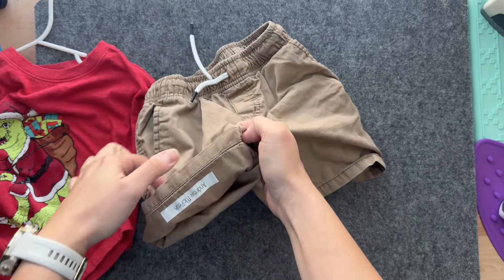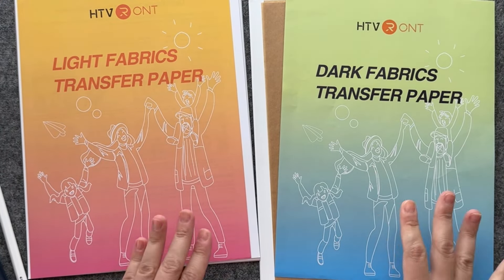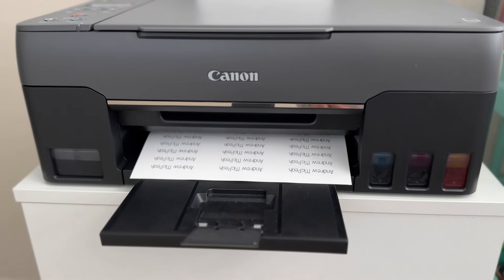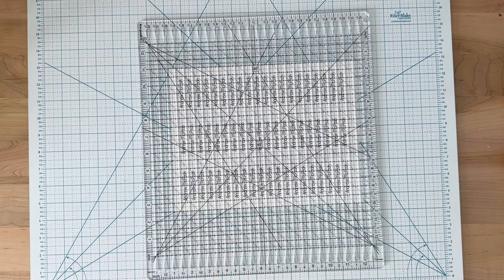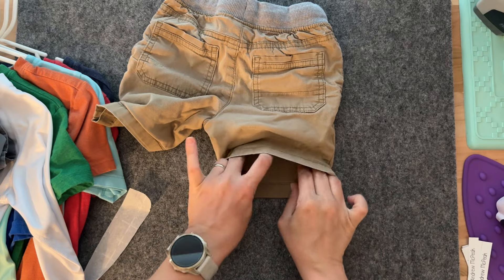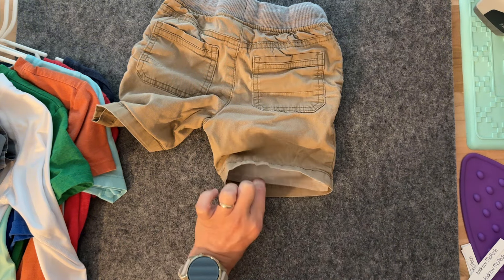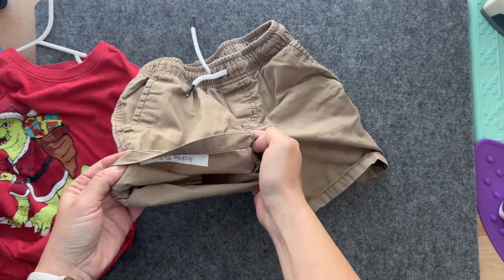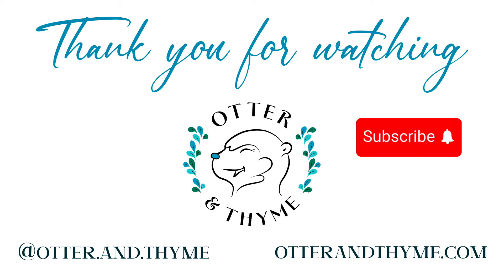How to Label Clothing - easy, fast, and affordable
You may have seen the video where I labeled my quilts using the same method, but this video shows how I use this product to label my child's clothing for summer camp. I was surprised of how easy and effective this was.
CAUTION: The ink in some fabrics may bleed through the label, as it would through another piece of lighter fabric. I highly recommend you test on a scrap of the same fabric and wash it to ensure it doesn't bleed if you intend to wash the item.

HTV Ront - printable heat transfer vinyl
Iron used in the video
Wool pressing mat
Generic striped quilting ruler (I use this for any other craft aside from quilting, to not wear/tear the more expensive rulers)
Creative Grids Stripology ruler (I recommend this for quilting)
Rotary cutter
Self-healing cutting mat

 WHO AM I? If we haven’t met - Hi! 👋 I’m Elena, mother, wife, quilter, designer with a completely craft unrelated full time career. I share easy tips and tricks for busy moms like me, and design quick and easy quilt patterns.